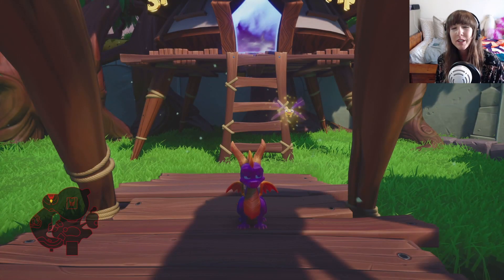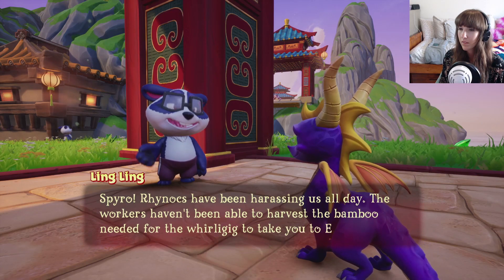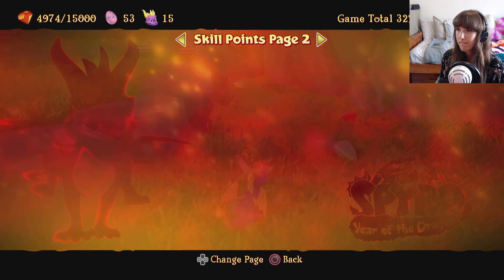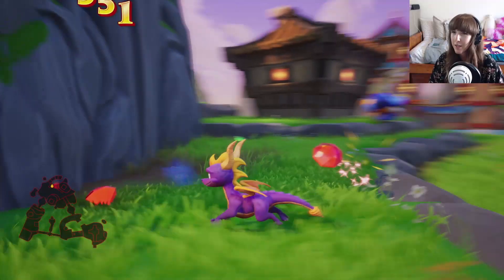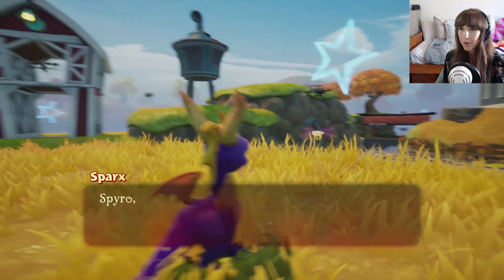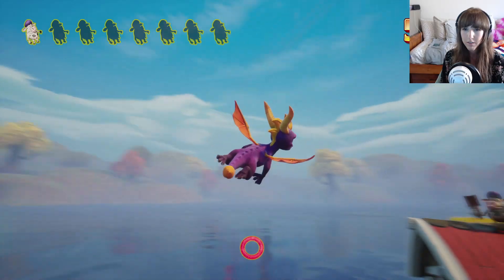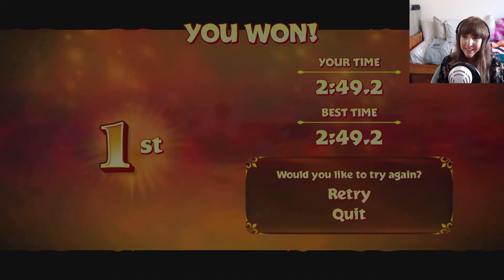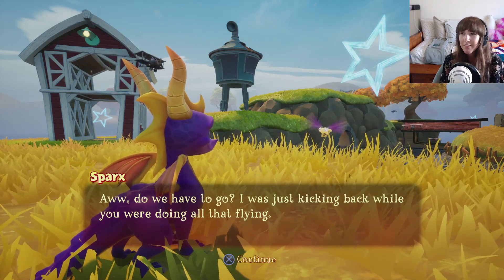Spyro: Year of the Dragon - Bamboo Terrace + Country Speedway (part 13)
I wish I noticed sooner!

｡ﾟ･*.☆ﾟJoin the Kittyraptor community! ☆ﾟ.*･｡ﾟ